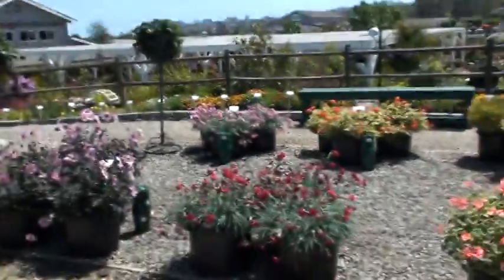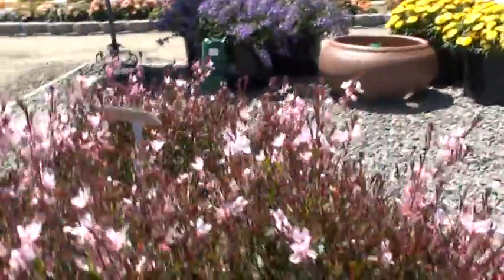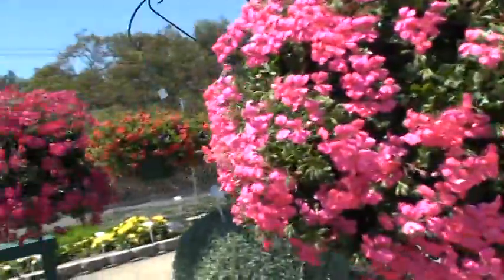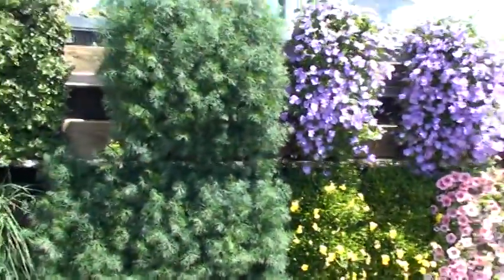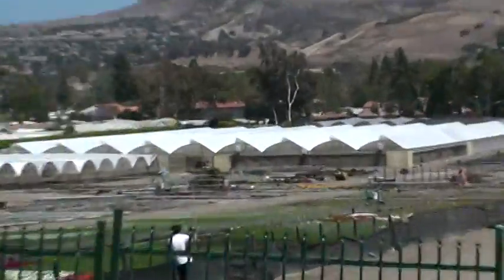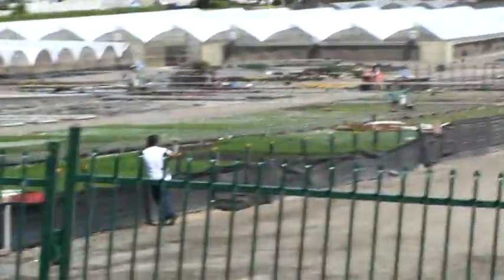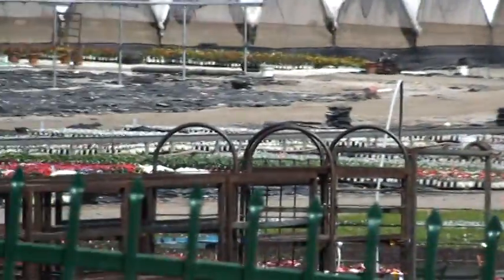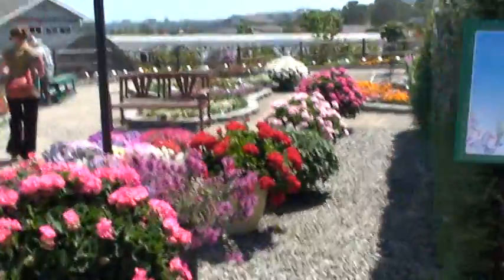6 12 plant pack trials test gardens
Pack Trial test gardens at Watters Garden Center